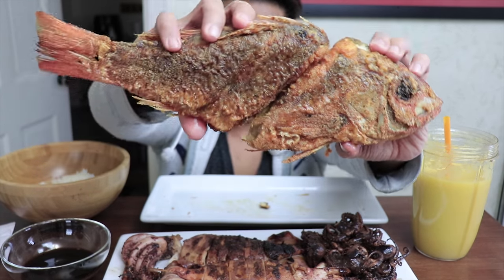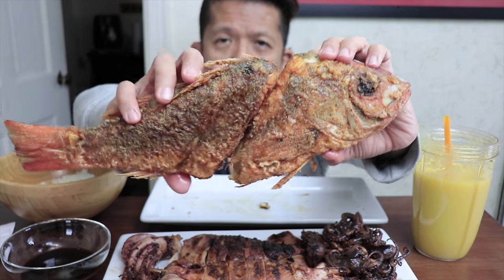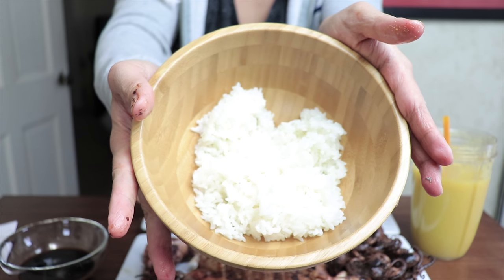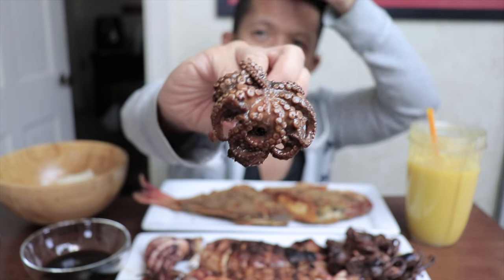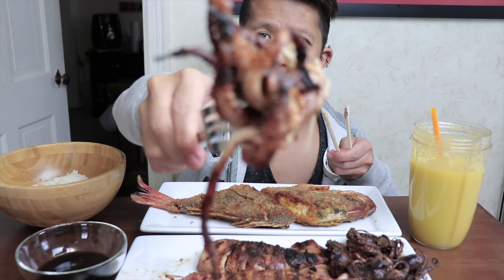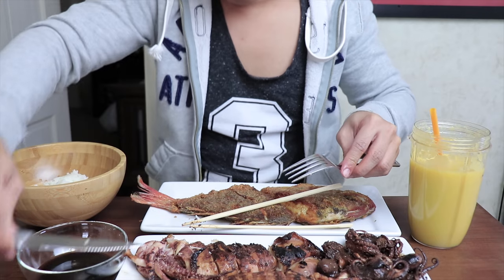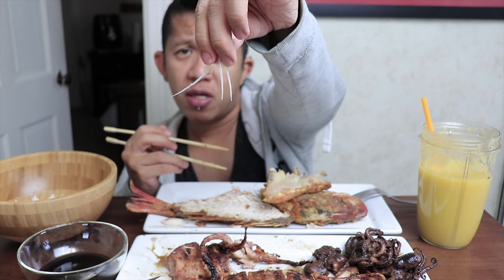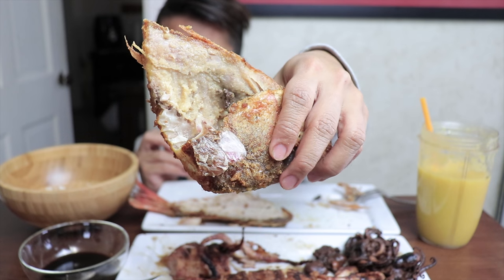SEAFOOD MUKBANG #2 HD4K | FRIED FISH,GIANT SQUID,BABY OCTOPUS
This my second seafoood eating show (mukbang)i have fried fish,squid and octopus.if you havent watch my first seafood video u can check it out in the PLAYLIST  under "food"category.thanks for watching